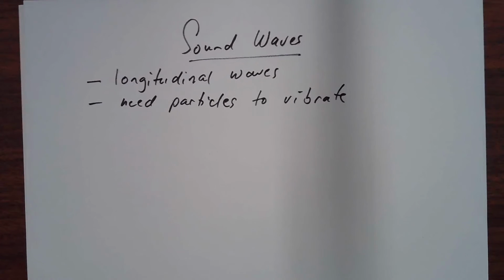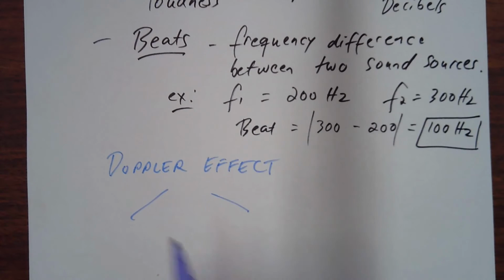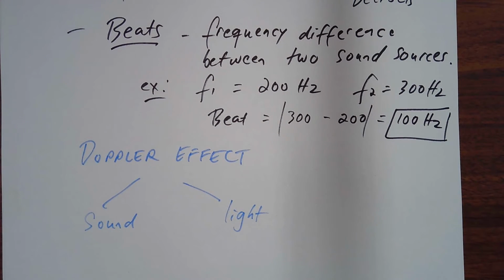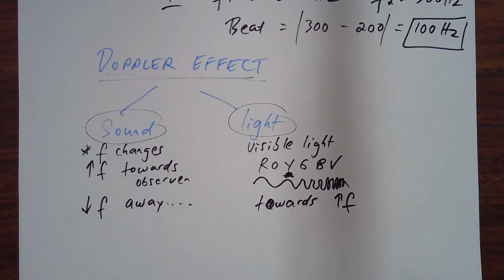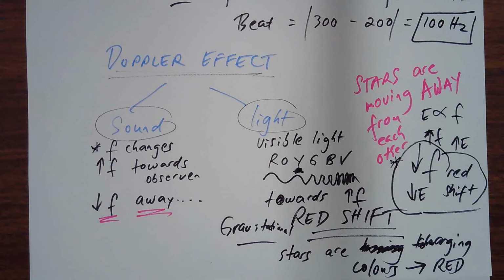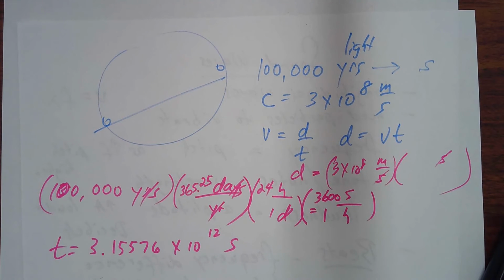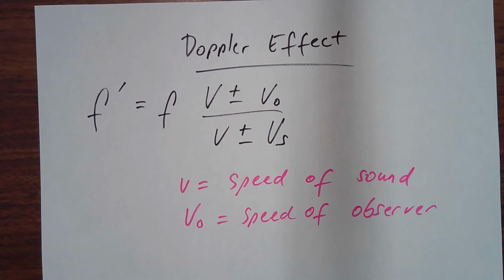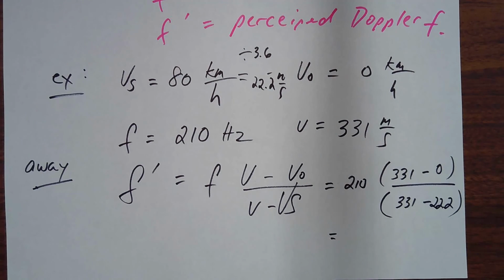Mabini Pagtakhan Live Stream